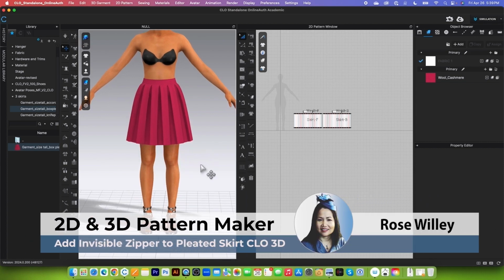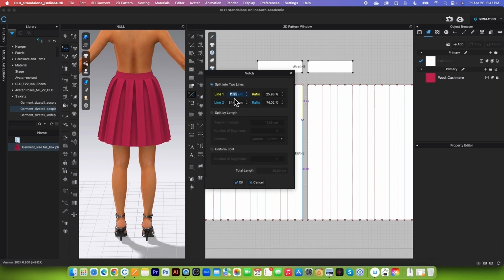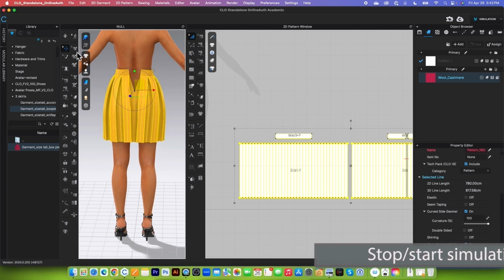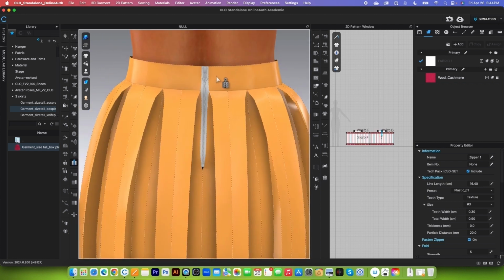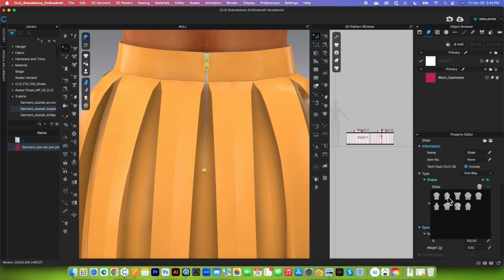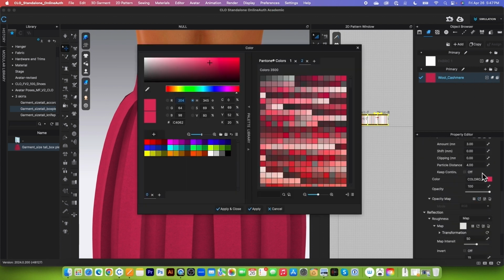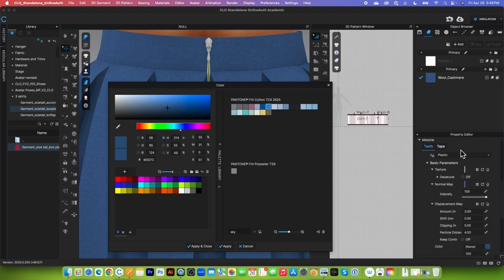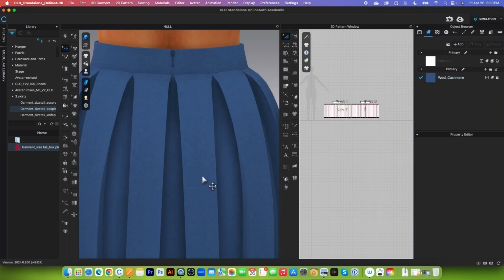(Basic of CLO 3D) How to Add a Back Invisible Zipper a Pleated Skirt CLO 3D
Hi everyone, my name is Rose. In this video, I will show you some tips and tricks on how to add a back invisible zipper to a pleated skirt in clo 3d 👉 Please see a skirt pattern